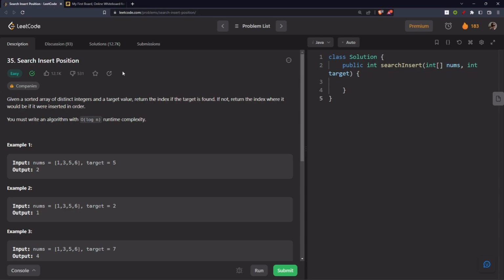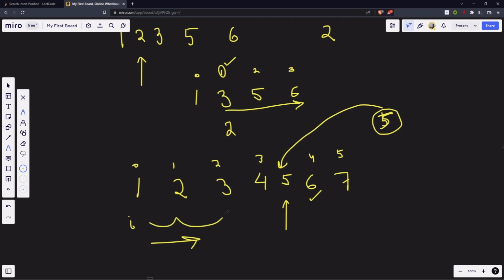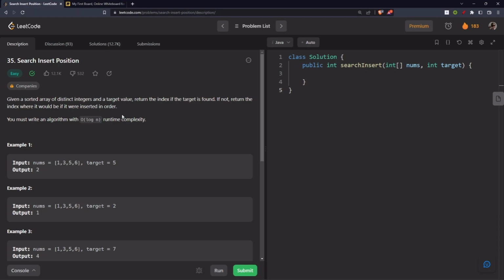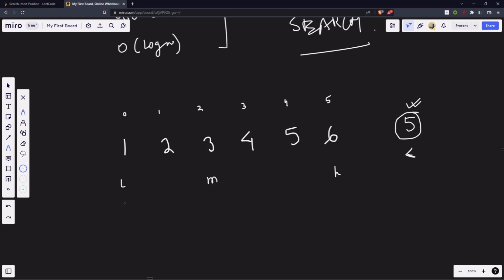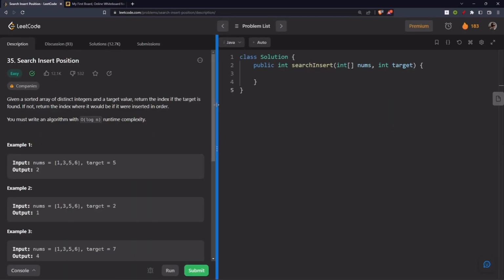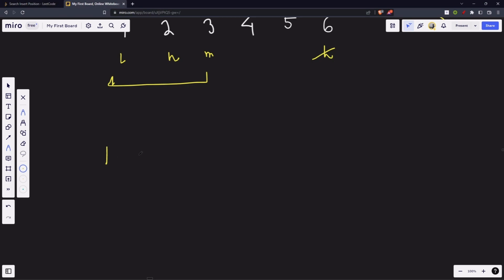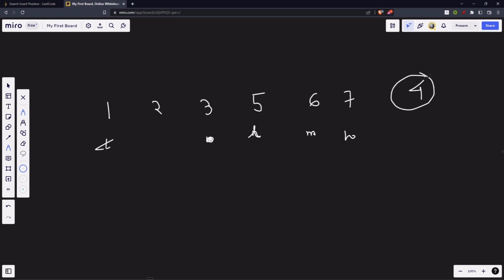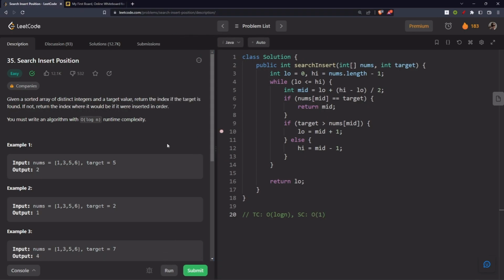35. Search Insert Position - JAVA (Linear / Binary search - Fully explained)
Solving LeetCode 35. Search Insert, using both Linear and Binary search.

Chapters:
0:00 - Introduction
0:28 - Explanation
1:33 - Linear search code
4:55- Binary Search explanation
9:27 - Binary search code